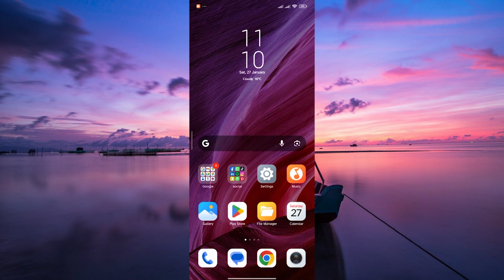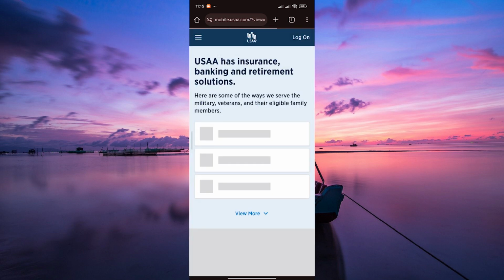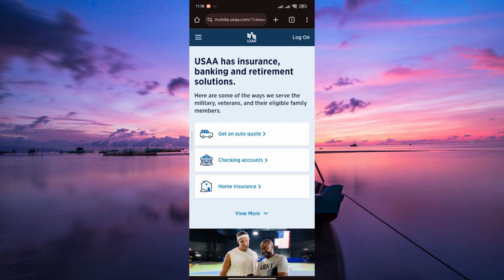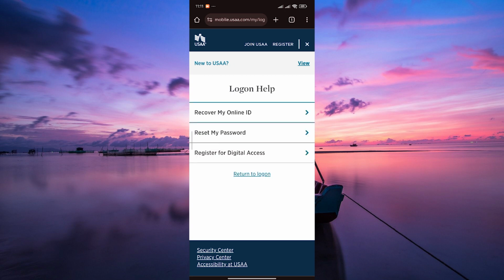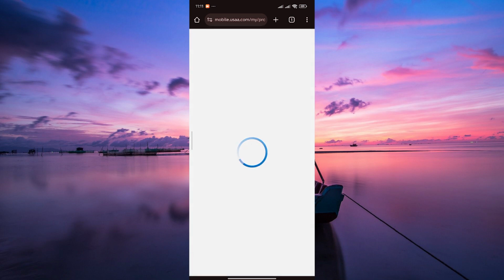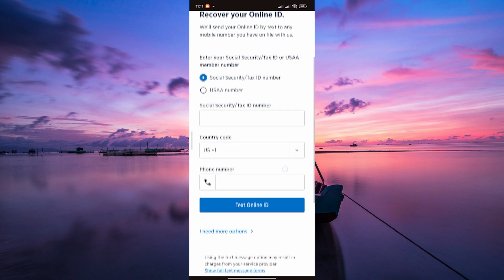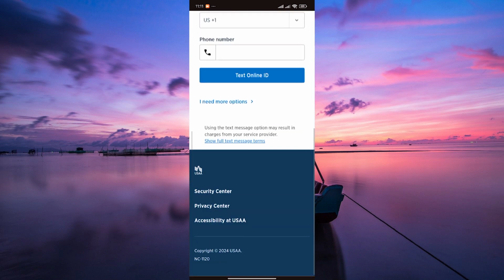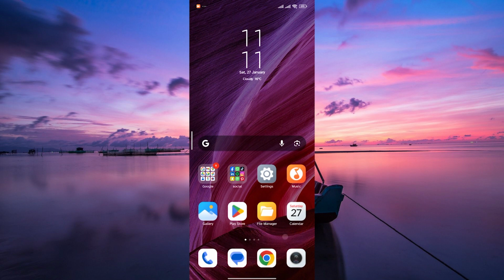How To Recover USAA Online ID or Account (2025) - Easy Fix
Having trouble recovering your USAA Online ID or account? This video shows you exactly how to regain access to your USAA online banking account step by step.

Forgot your USAA ID or locked out due to security measures? This guide helps members complete USAA account recovery and reset processes without contacting support.

➤ how to recover USAA Online ID on USAA website
➤ reset USAA Online ID with email verification
➤ recover USAA login credentials online
➤ USAA account recovery process tutorial
➤ unlock USAA Online account after lockout
➤ retrieve forgotten USAA Online ID via mobile app
➤ how to reset USAA password and ID
➤ recover USAA login using security questions

Applies to: USAA online banking on desktop browsers and the USAA mobile app.